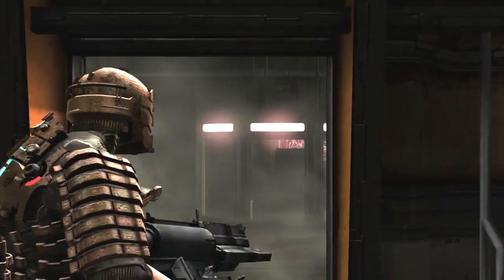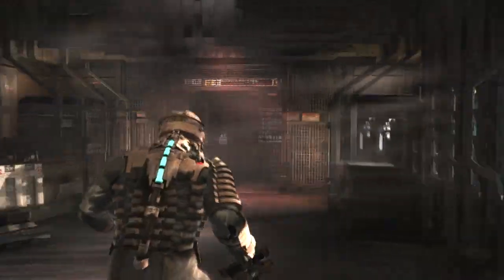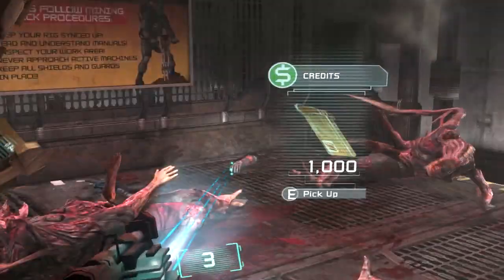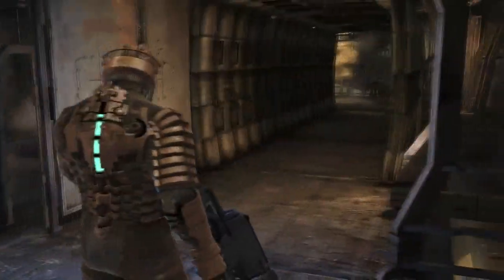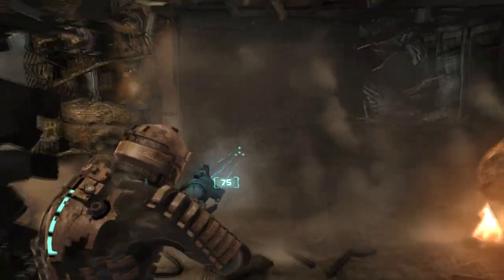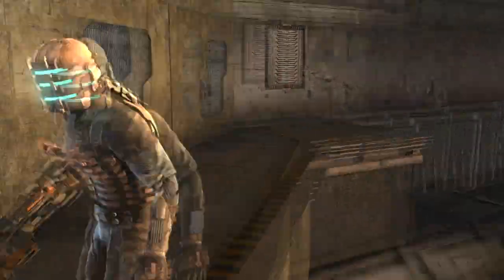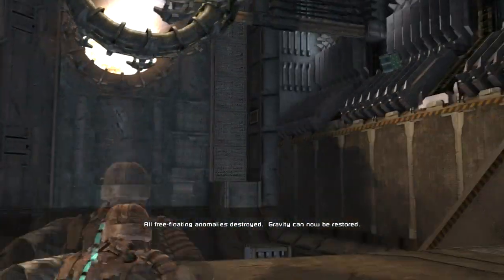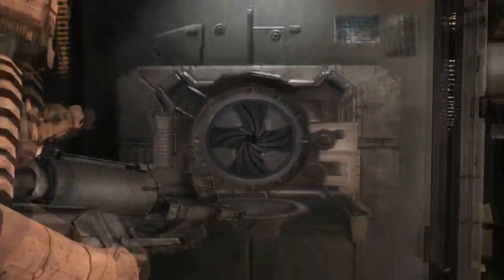Let's Play Dead Space Ep.13-A Key Process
In this episode of Let's Play Dead Space, we arrive on the Mining Deck to find a distress beacon and launch it into space. Before we can accomplish that we'll need to collect a key from the processing subdeck, and the beacon itself.